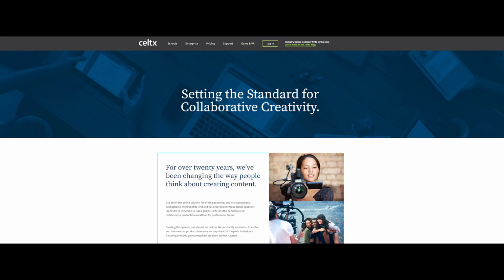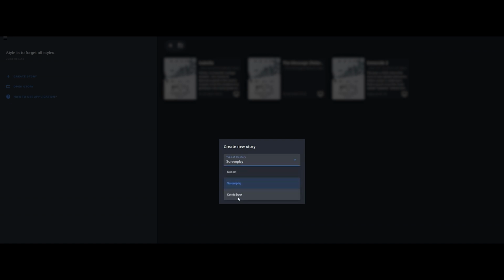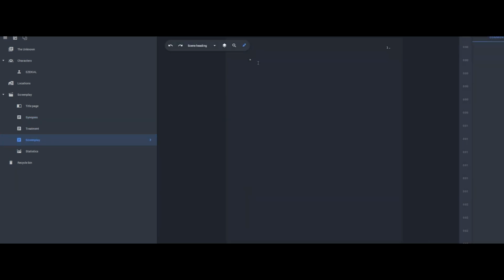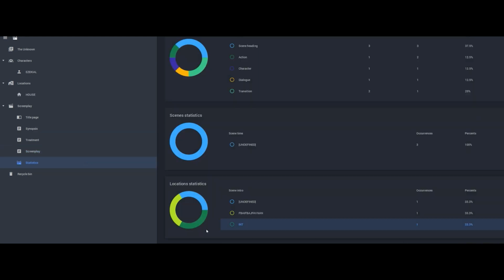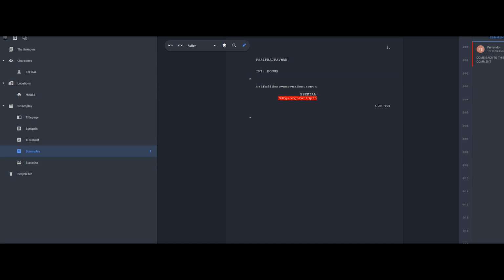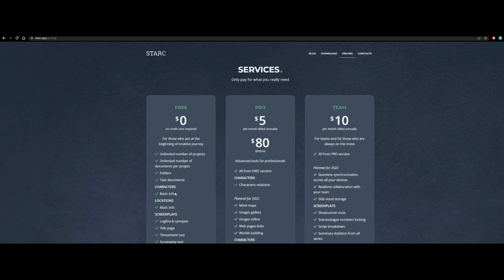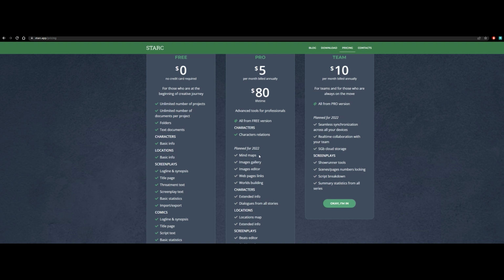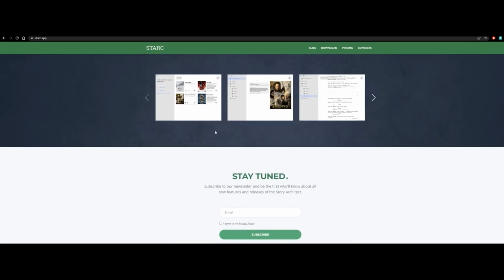A Free Writing Software Nobody is talking about (final draft alternative)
Have you ever wanted a writing software that you can do almost all the things a professional can do for FREE and can be a finaldraftalternative?! then this video will reveal just what that program is.

Equipment I used:

Sony a6400

Sigma 16mm

Studio Light

Neewer Softbox